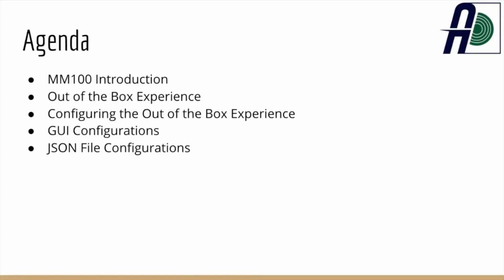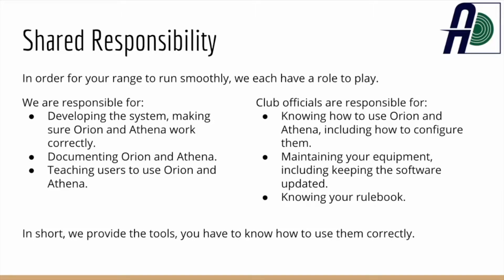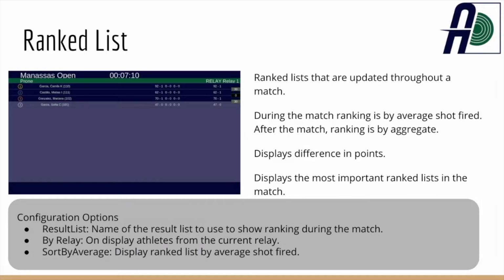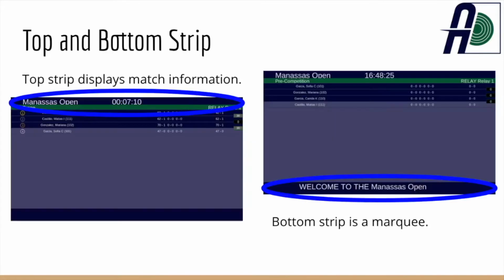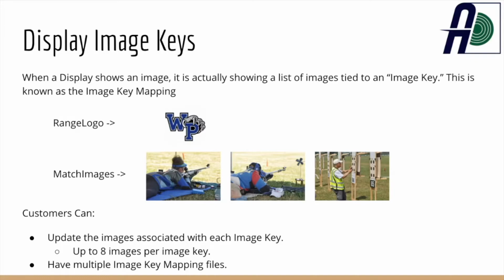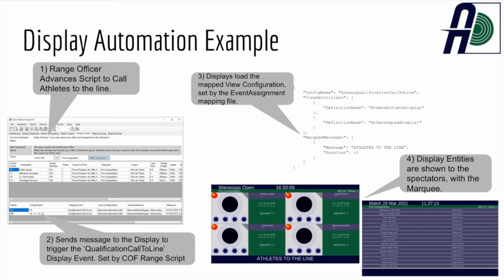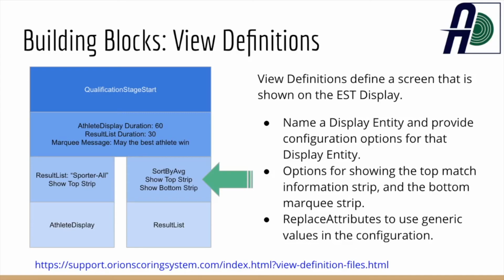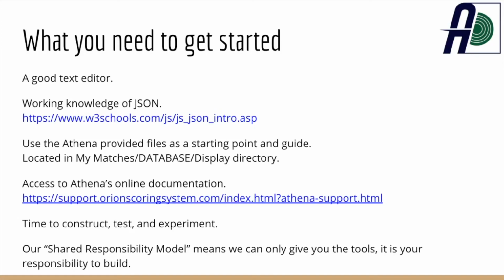MM100 Technical Overview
Erik Anderson Ph.D., introduces the new Athena MM10 Spectator Display module.

Intended for use in an Athena EST range, the MM100 allows range managers to display ranked lists, athletes scores, and even a scrolling marquee. The MM100 is both easy to use and highly configurable. The webinar will walk participants through how to use and configure it.